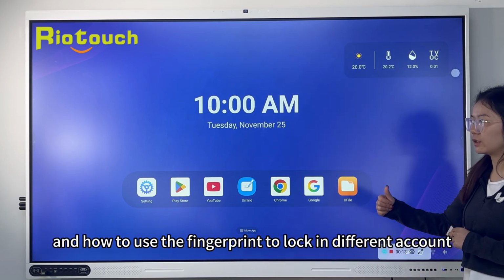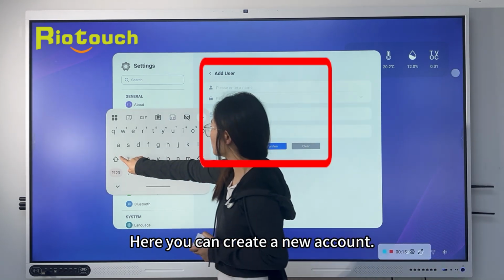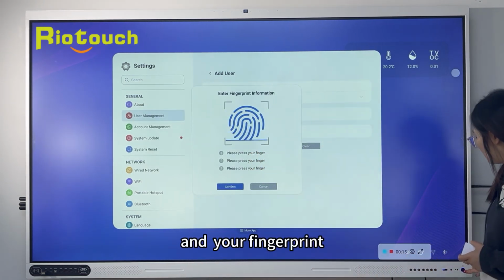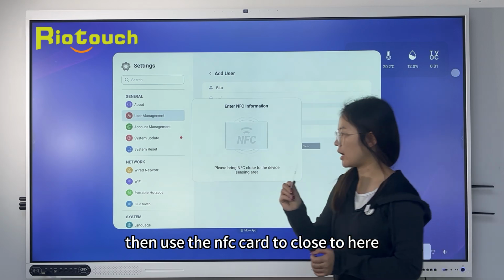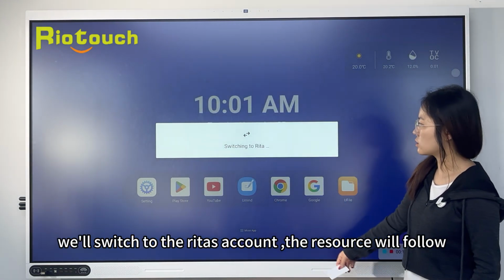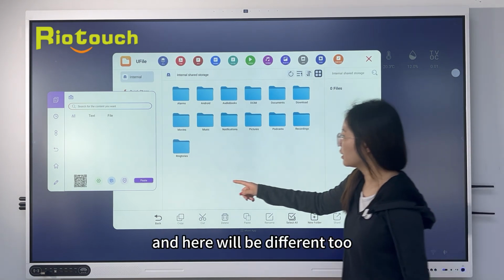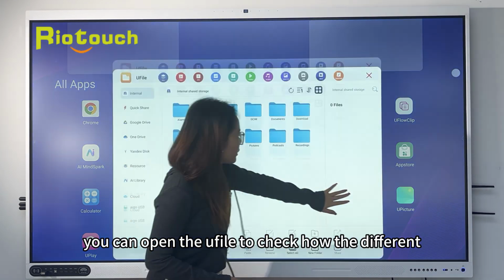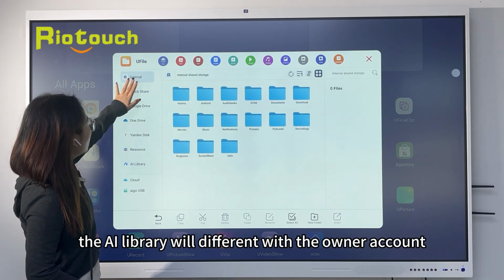Smart Education Game-Changer: Digital Whiteboard with NFC Binding & Fingerprint Entry